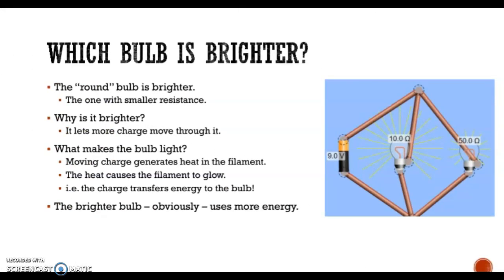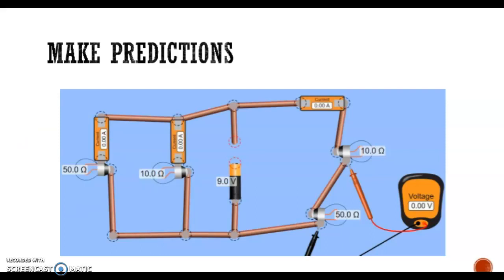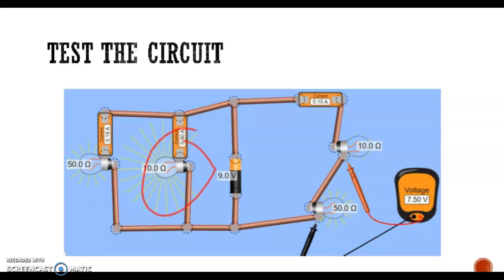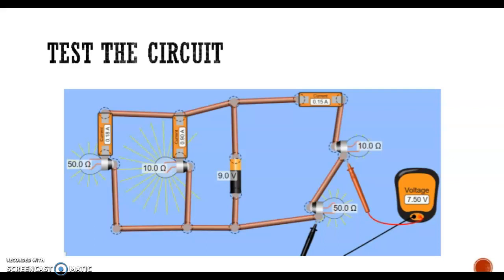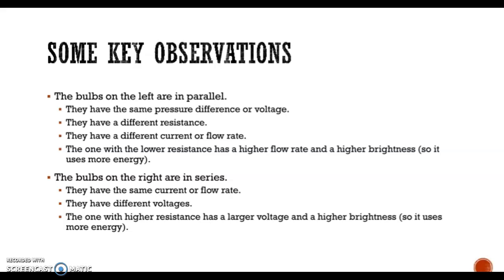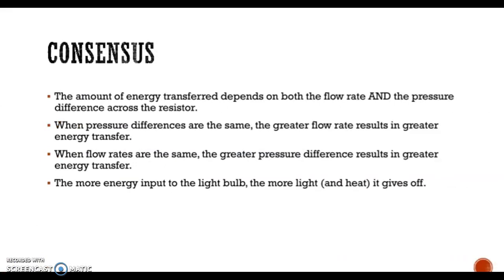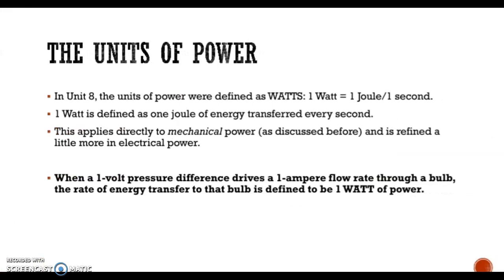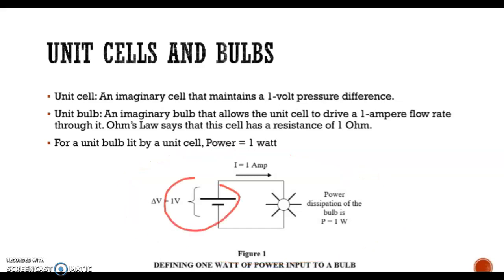ACT C6.5 and Notes